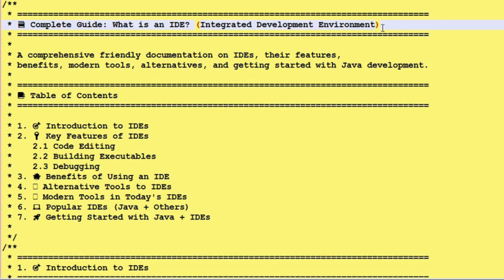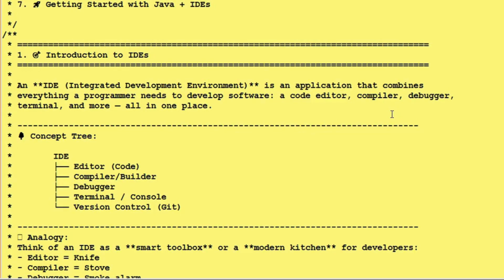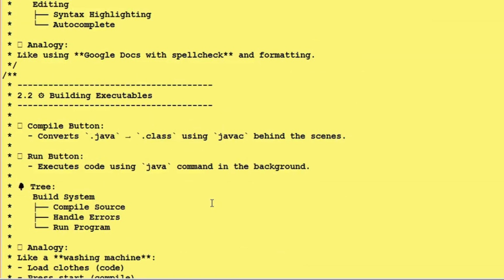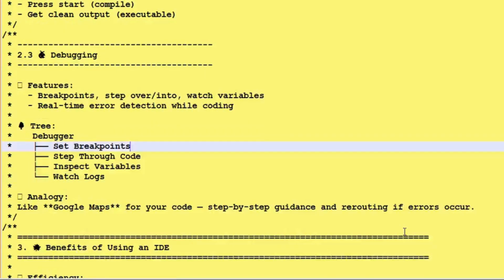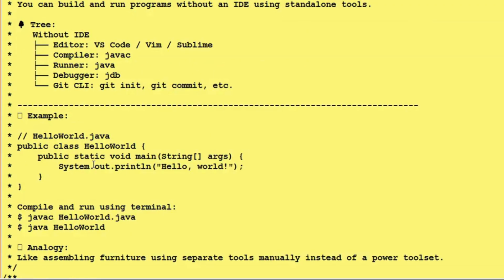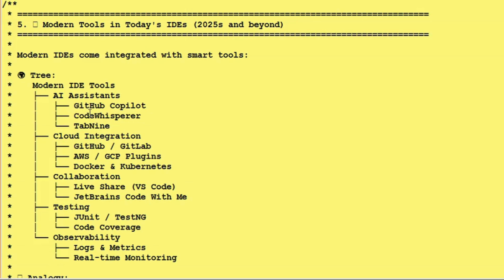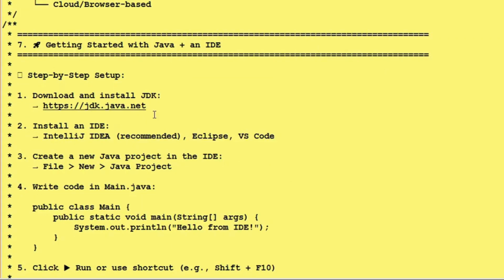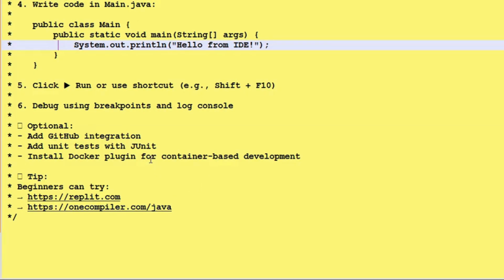💻 What is an IDE? Your All-in-One Coding Super Tool!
An IDE (Integrated Development Environment) is like a supercharged text editor for programmers. It brings together all the tools you need—code editor, compiler, debugger, and more—into one app. This makes writing, testing, and running code faster and easier, with fewer mistakes. Imagine having a robot assistant that organizes your code, checks for errors, and helps you write programs efficiently!

⚡ Key Features

✅ Editing Source Code:

Syntax Highlighting: Colors code elements like keywords, variables, and strings for easy reading.

Autocomplete: Suggests code while you type to save time and prevent mistakes.

✅ Building Executables:

Automatically compiles your .java files into .class files behind the scenes. No need for manual terminal commands!

✅ Debugging:

Step through code line-by-line, inspect variables, and find bugs.

Shows error warnings and helpful hints while you write code.

⚠️ Limitations

❌ Requires installation of the Java Development Kit (JDK) before use.
❌ Some IDEs can be heavy on system resources.
❌ Beginners may feel overwhelmed by the many features at first.

🏭 How It Works (Like a Coding Assistant)

Imagine your IDE is a robot tutor:

You Write Code: Type your program in Java.

IDE Highlights: Colors code and suggests completions.

IDE Compiles: Turns your code into a runnable program automatically.

IDE Debugs: Checks for errors and guides you to fix them.

You Run Program: Test and see your code in action, with IDE support all along.

It’s like having a smart assistant that watches your code, corrects mistakes, and helps you learn!

🧠 Examples & Analogies

Example 1: Writing a loop in Java → IDE highlights syntax errors and suggests corrections.

Example 2: Creating a class → IDE auto-completes method names and variable suggestions.

Analogy: Like having a co-pilot who knows all the coding rules and helps you write error-free programs faster.

🌍 Real-Time Uses

Learning: Beginners learn Java faster with autocomplete and syntax help.

Professional Coding: Developers save time compiling and debugging.

Project Development: Organize multiple files and modules efficiently.

Testing: Quickly detect and fix bugs before running the full program.

🎯 Popular IDE for Java

IntelliJ IDEA — widely used for Java development; available on macOS, Windows, and Linux.

🎯 Getting Started

Install Java Development Kit (JDK) on your computer.

Download and open your IDE (e.g., IntelliJ IDEA).

Create a new Java project and start writing code.

Compile and run programs directly inside the IDE.